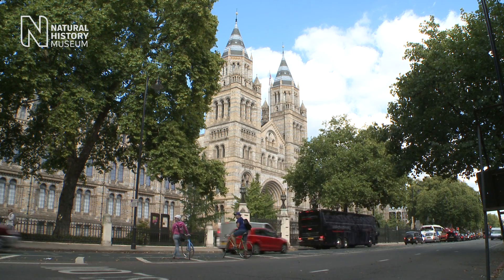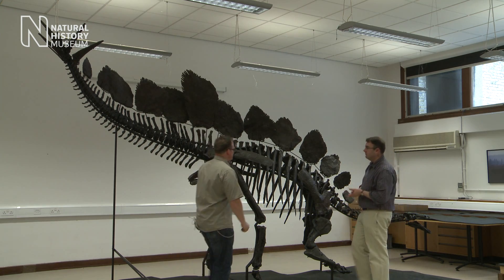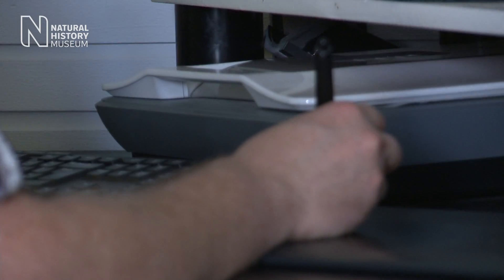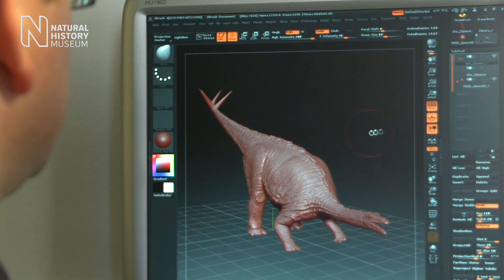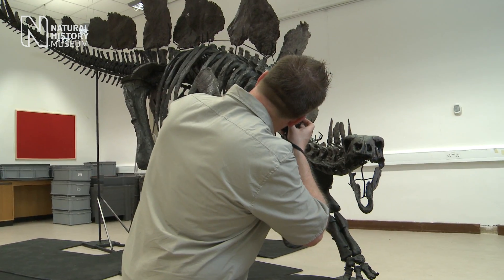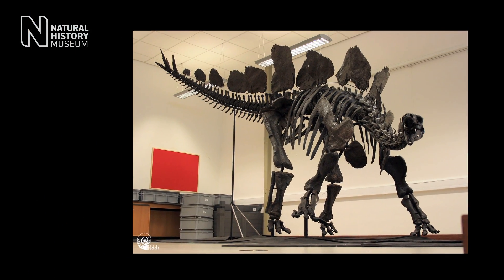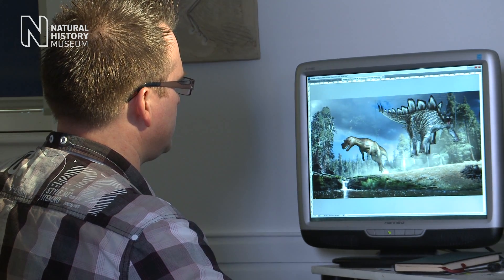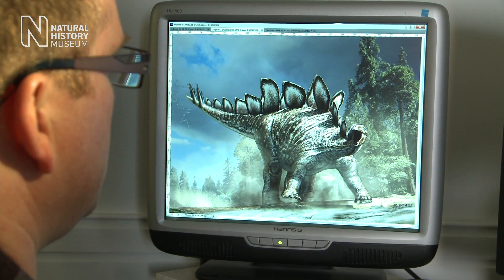How to reconstruct a dinosaur | Natural History Museum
Find out how palaeoartist Robert Nicholls produced his highly accurate reconstructions of the Museum’s Stegosaurus specimen.